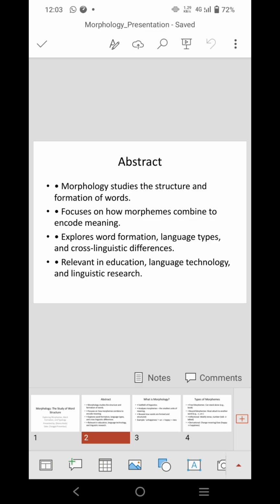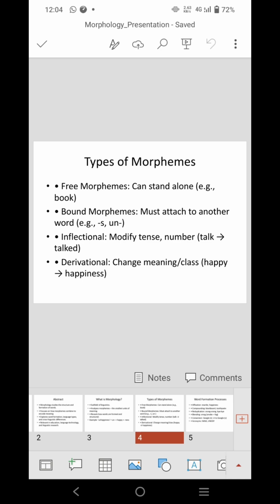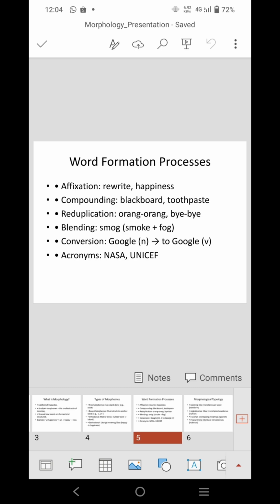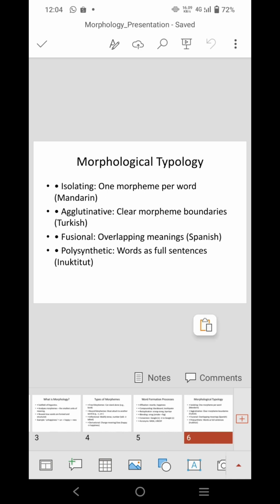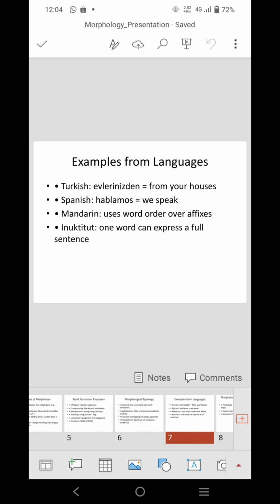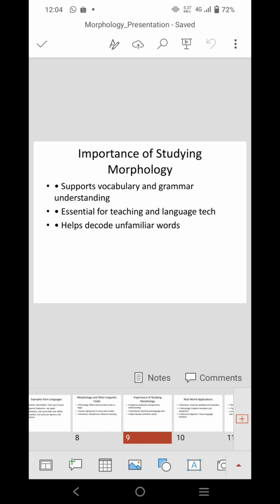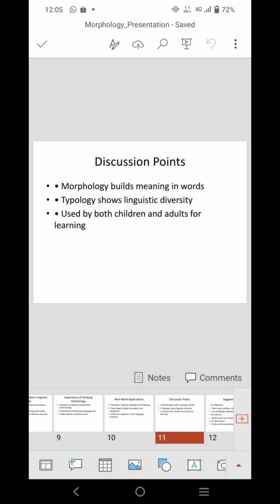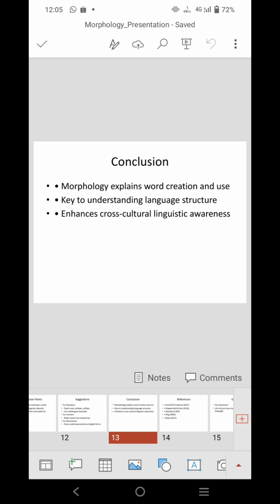UAS BOOK CAPTER INTRODUCTION TO GENERAL LINGUISTICS